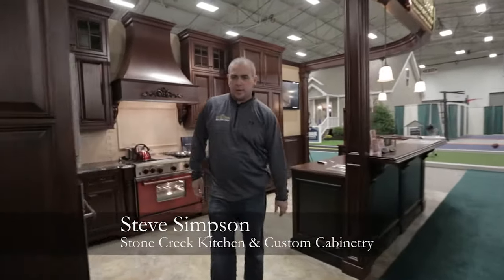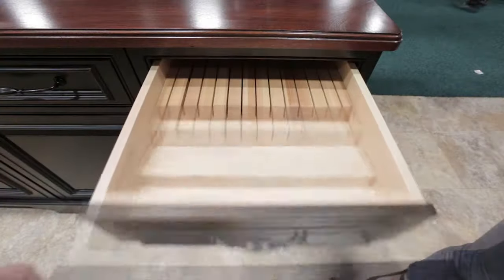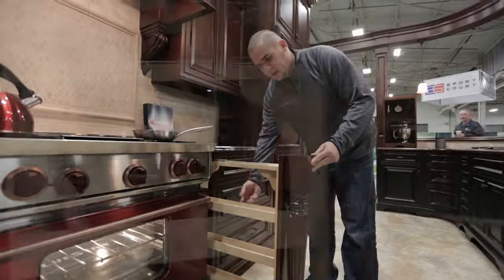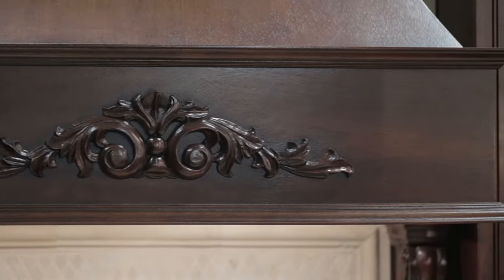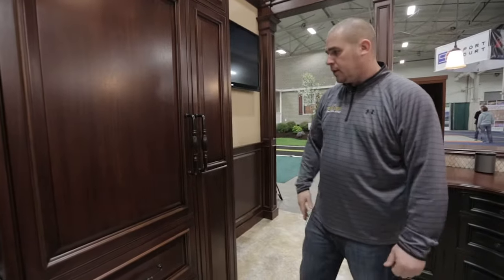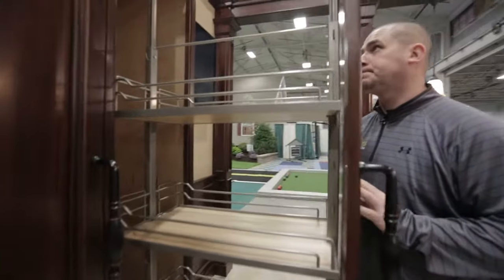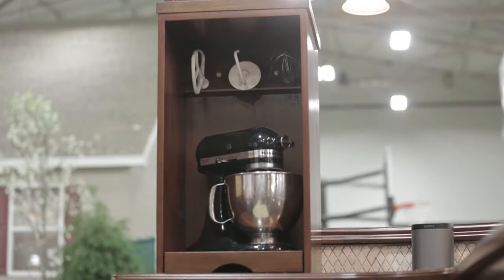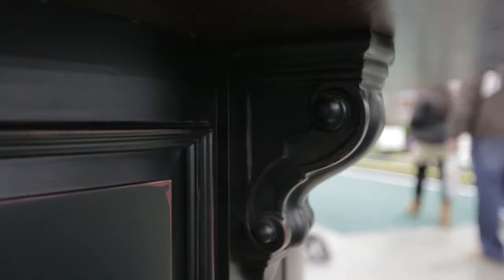Stone Creek Custom Kitchen and Design - Overview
Stone Creek is a company dedicated to honesty, design, quality and craftsmanship.  Our combined experience of custom cabinetry, carpentry, design, kitchens and bathrooms exceeds over 25 years. Our cabinetry is built in Lancaster County, Pennsylvania...where great quality and craftsmanship matters. At Stone Creek, we want to provide you with the best product that will last a lifetime! Since the inception of our company, we have set out for goal, to provide the best overall experience for our customers.